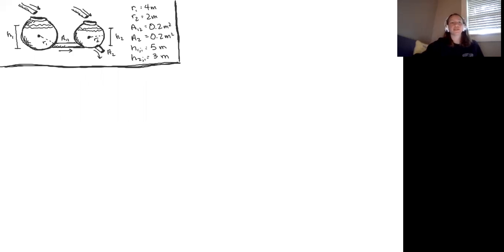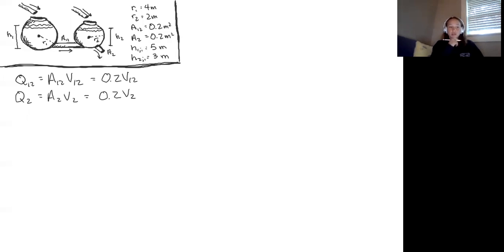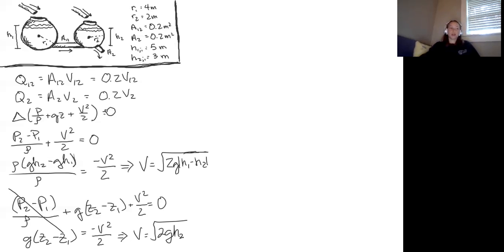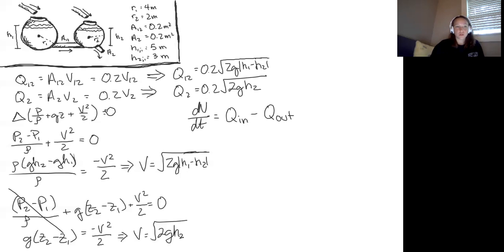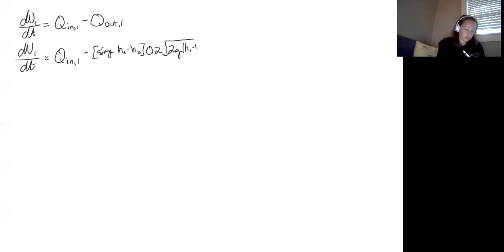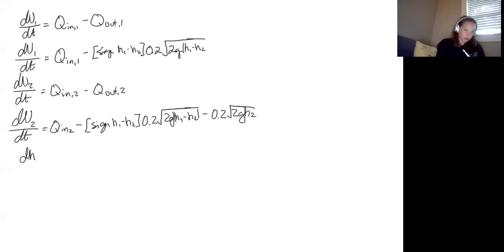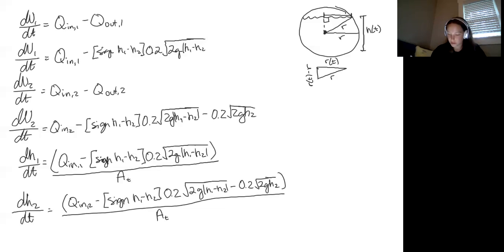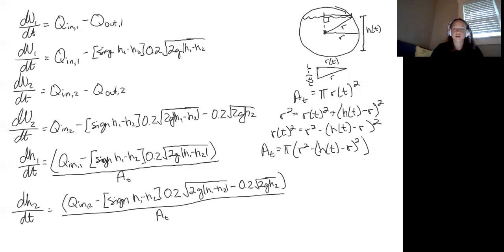Two Spherical Tanks - Part 1 (Deriving Steady State Equations)